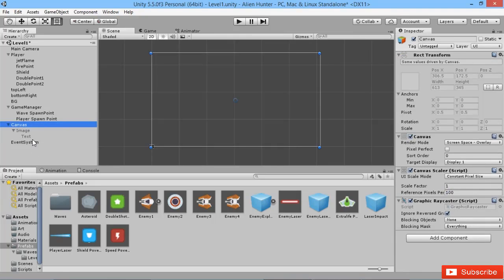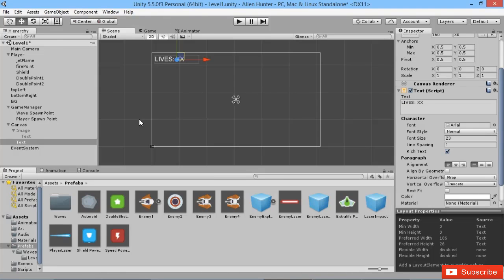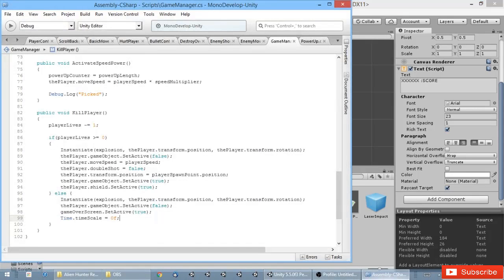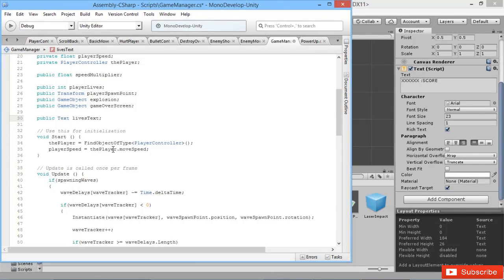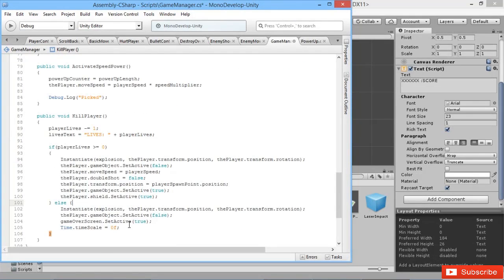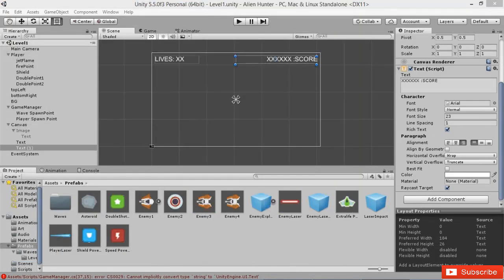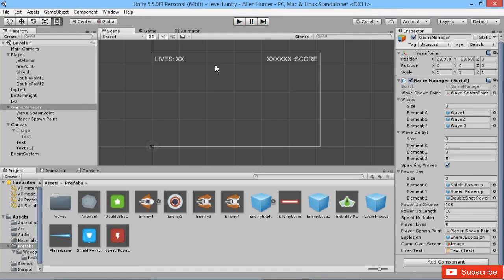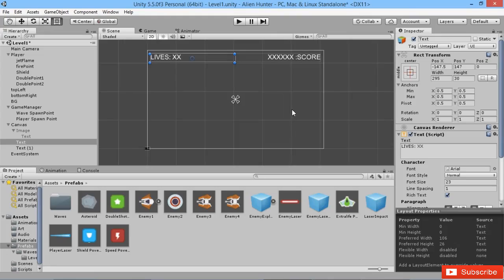How To Make Game in Unity (Complete Tutorial 2018) - Alien Hunter #30